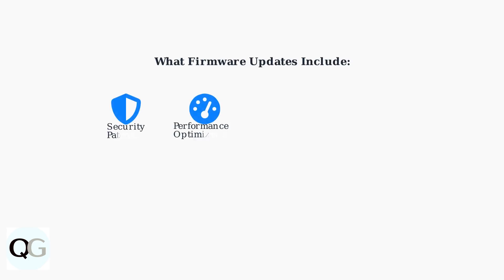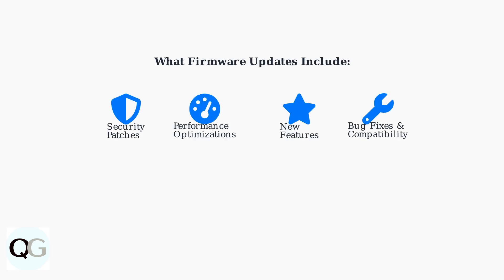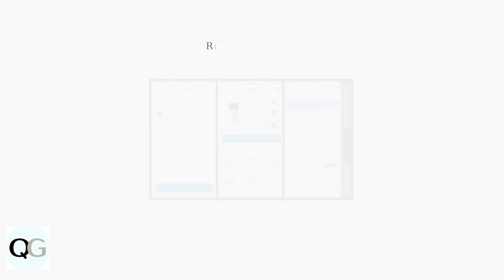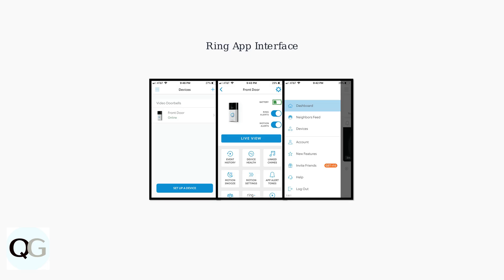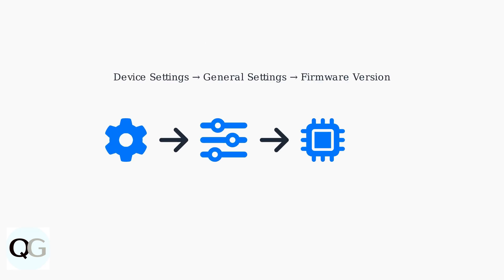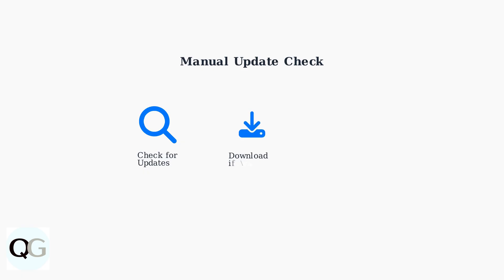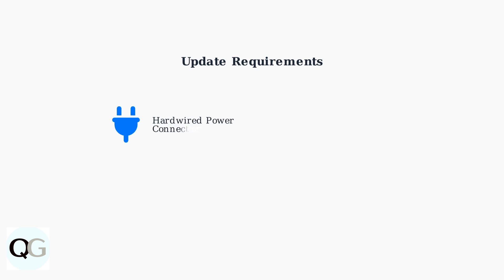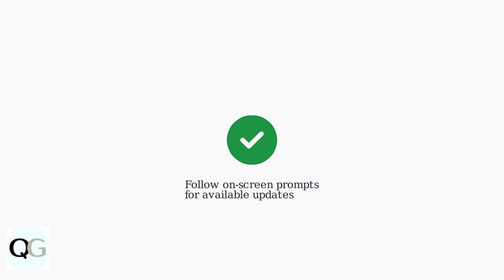How To Update Ring Floodlight Camera – Firmware Update Via Ring App Guide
Welcome to our detailed tutorial on how to update the firmware of your Ring Floodlight Camera via the Ring app. Regular firmware updates are crucial for enhancing the functionality and security of your device. In this video, we will guide you through each step of the update process, including how to access the firmware settings, initiate the update, and verify its completion.